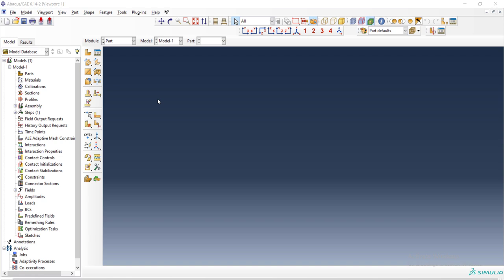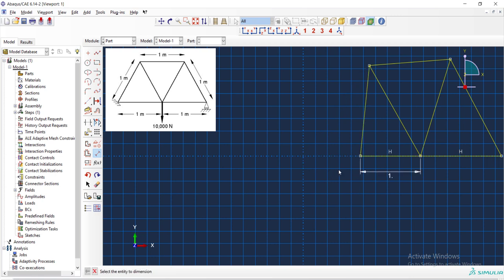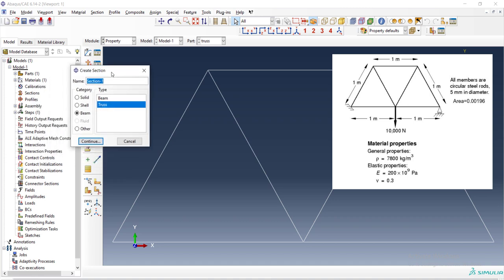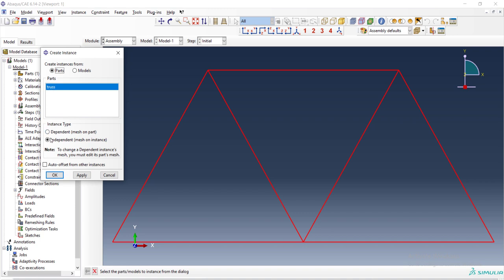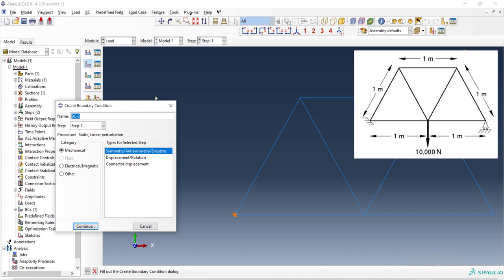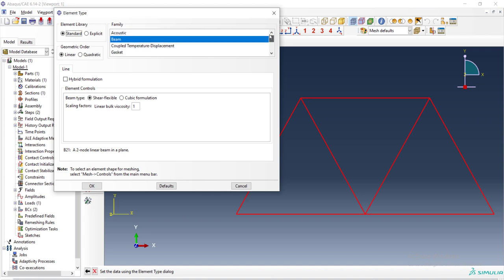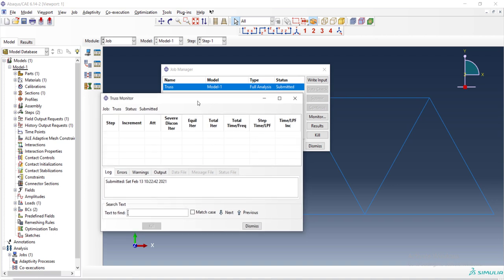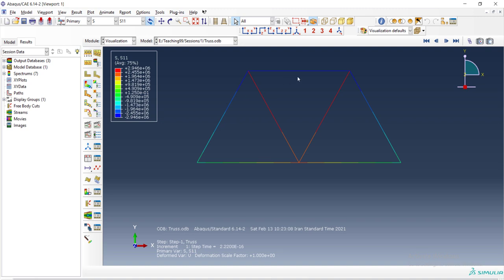How to model structures using truss elements, Abaqus tutorial, getting started with Abaqus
This video explains using truss elements in Abaqus software and molding a structure in different modules of the software. This video also introduces the linear perturbation step.